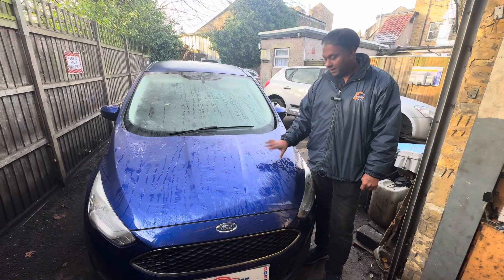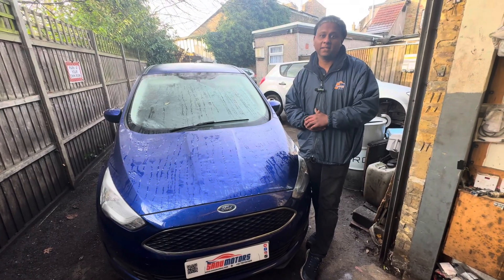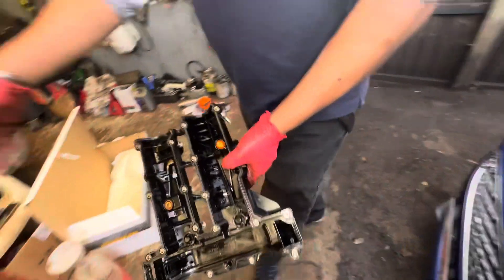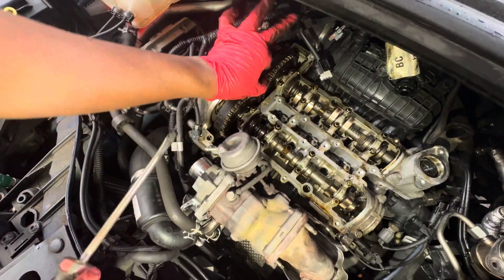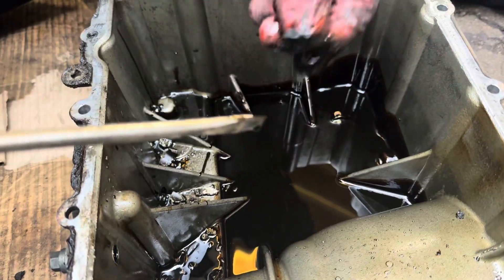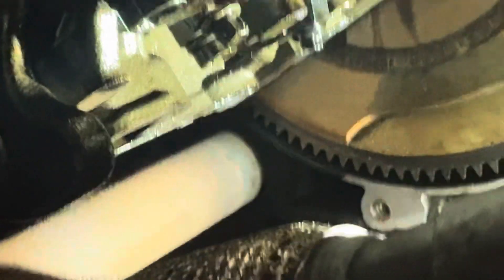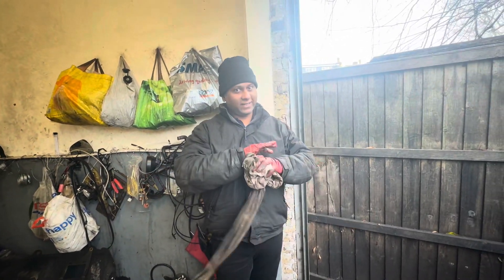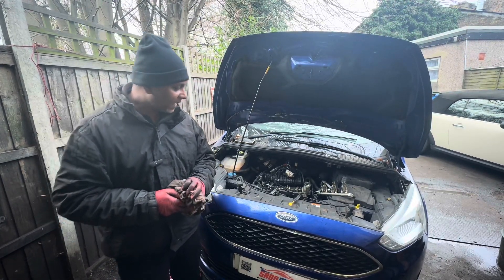This Ford EcoBoost Engine FAILED in the Worst Way Possible!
Cam Belt Failure Due to Wet  Timing belt Conditions: What You Need to Know! Don’t Let This Happen to Your Car: Wet Cam Belt Disaster! Don’t Risk It! Wet Cam Belt Disaster and How to Prevent It || Wet Cam Belt Disaster! Avoid This Car Catastrophe!

Stranded on the Road with a Broken-Down Car?

That’s exactly what happened to a Ford EcoBoost C-Max owner who called Sanu Recovery Service for help. In this video, we take you through the diagnosis process of a severely damaged engine.

🔧 What We Found:

🔨 Piston Fragments discovered in the engine oil

💧 Wet Cam Belt completely worn and damaged

🛑 Vacuum Pump Failure causing additional issues

Follow along as we uncover the root causes of these problems and explain what’s needed to restore the engine. This detailed diagnosis is essential for anyone looking to understand how engine failures like this occur and what steps to take next.

Join the Sanu Motors Family on WhatsApp! 🚗✨
Become part of our vibrant community where you can ask questions, share your thoughts, and find answers to all your automotive queries. Stay updated, connect with like-minded enthusiasts, and contribute to the success of our team!

We’re here to help and can’t wait to connect with you! 🙌

Your support is crucial to our business's success. 🙌

Charlie 🚘✨

Urea Tester Vehicle 30-35% Adblue Fluid Glycol Battery Antifreeze Refractometer

We’re proud to share this amazing update from SANU Recovery & Breakdown Service

Looking for trusted recovery services or tips to stay safe on the road? Follow SANU Recovery & Breakdown Service for regular updates, including:
✔️ Roadside safety tips
✔️ Behind-the-scenes recovery stories
✔️ Expert advice to keep you prepared